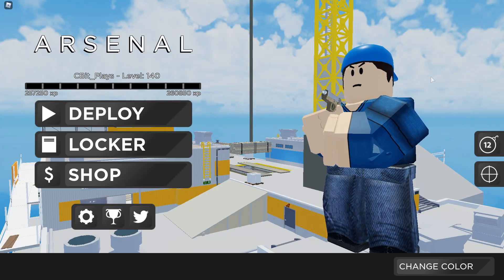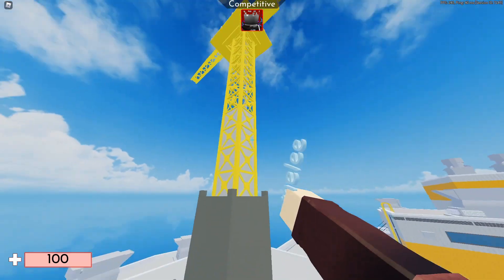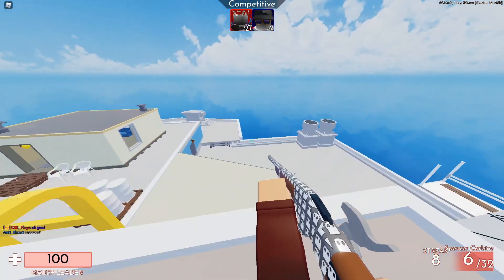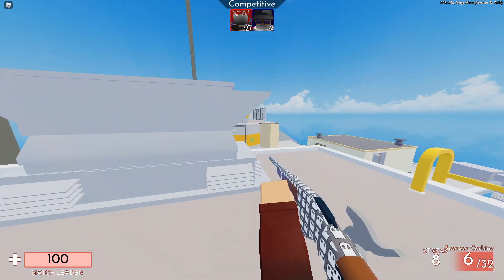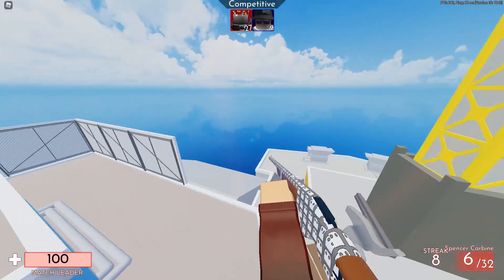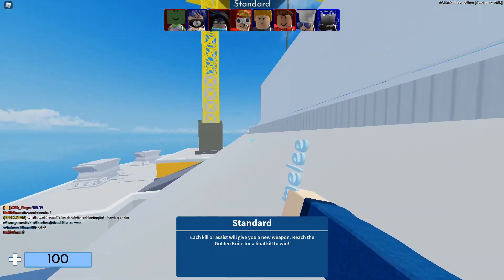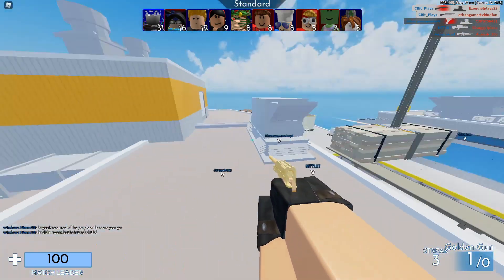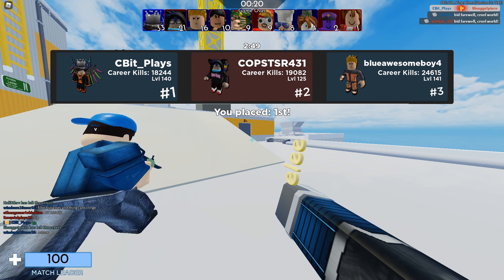My Thoughts on the Arsenal Christmas Update | Roblox Arsenal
It's a pretty good update!!

With a donation of $5+ I will sing a nursery rhyme! XD

👨 Follow me on Roblox to Join!